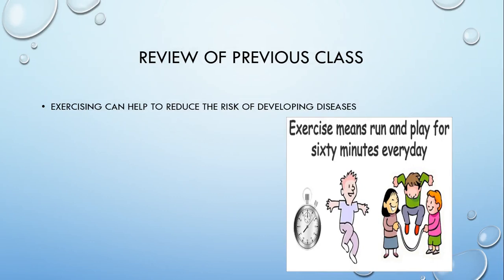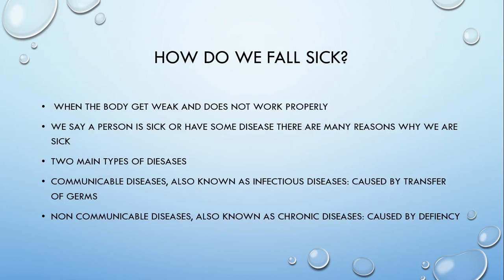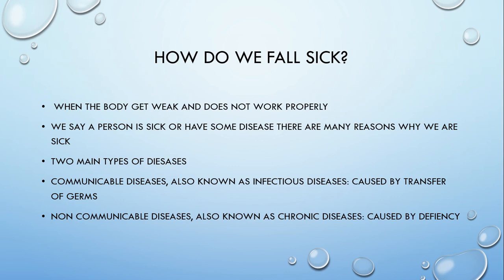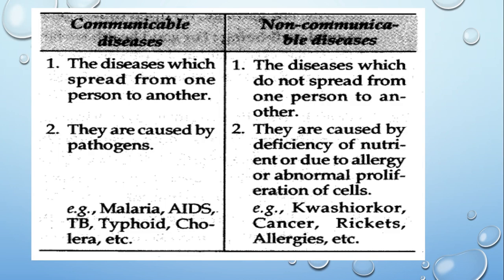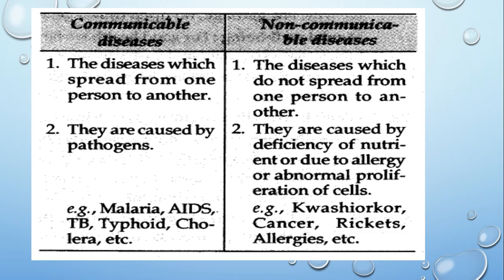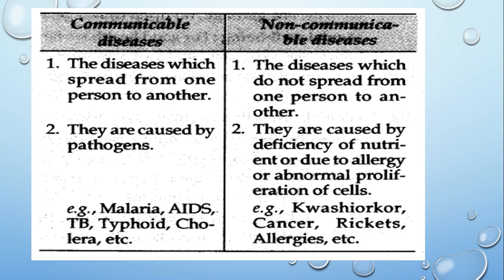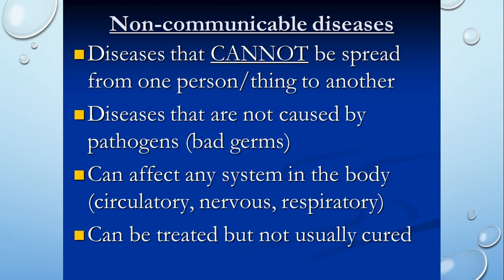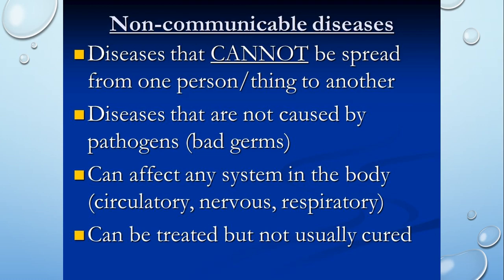How do we fall sick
Science Class V